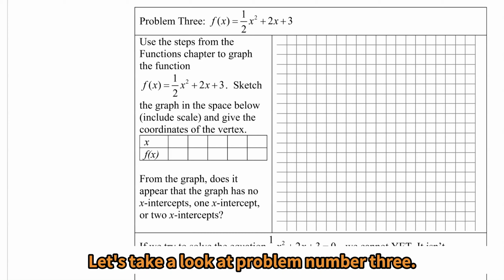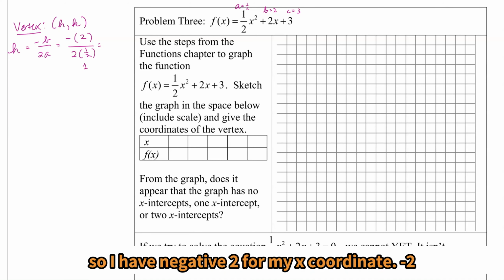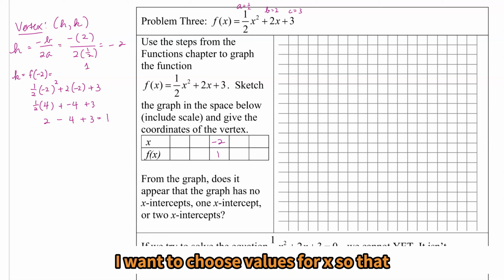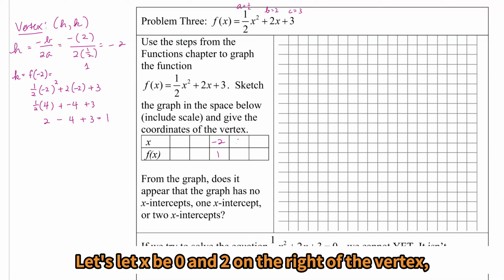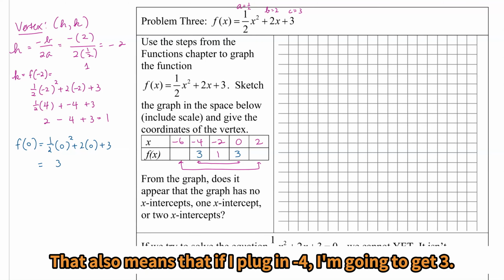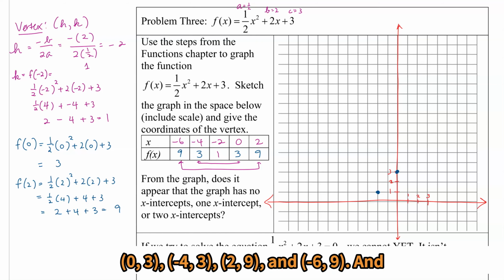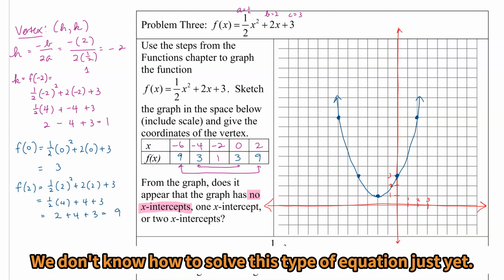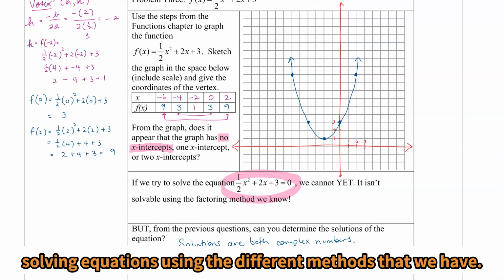Quadratic Equations Part 3